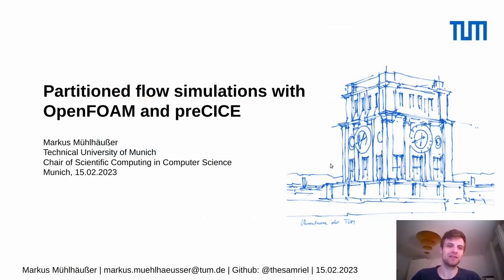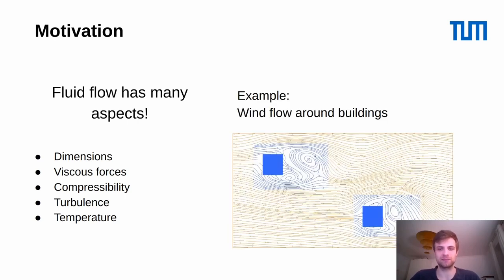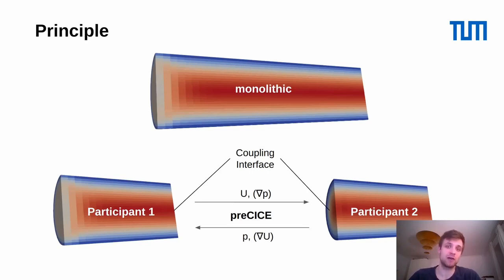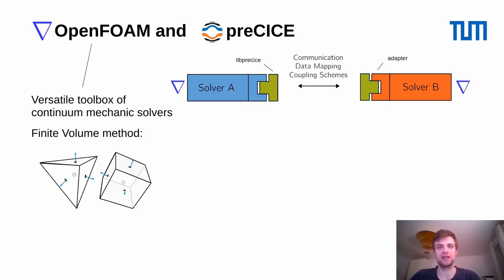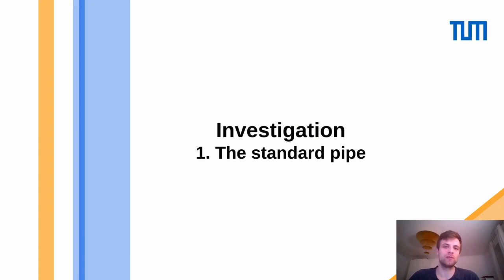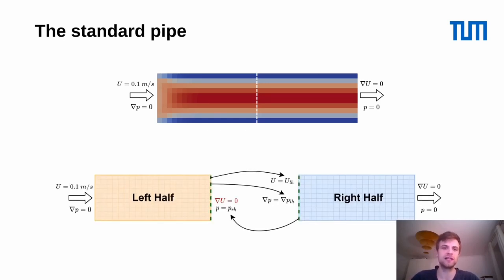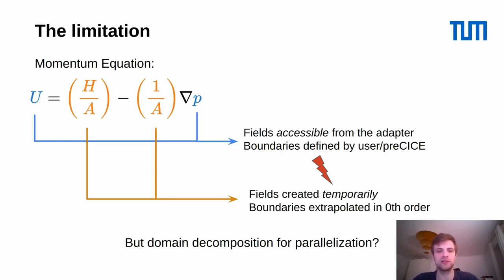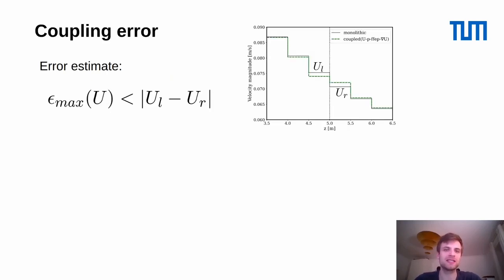Partitioned flow simulations with preCICE and OpenFOAM (Markus Mühlhäußer, TUM)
Pre-recorded talk at the 4th preCICE Workshop, February 13-16, 2023, organized by the Technical University of Munich and hosted at the LRZ.

Abstract:

Large and heterogeneous flow simulations could benefit from partitioning, where each subdomain is solved by an individual, dedicated solver. In this presentation we will investigate and validate the fluid-fluid module of the preCICE OpenFOAM adapter by coupling two incompressible OpenFOAM fluid solvers via a surface Dirichlet-Neumann coupling approach. The results of various simple test cases are compared to monolithic OpenFOAM simulations. By utilizing a special pressure boundary condition, the coupled results show only a small error around the coupling interface. The magnitude of this error is dependent on the velocity gradient, the discretization size as well as the cell orthogonality. Looking into the OpenFOAM source code reveals that higher accuracy is only possible by manipulating the solvers themselves and thereby violating the black-box approach of preCICE. Additionally, the fluid-fluid module is extended to couple temperature with great accuracy for one validation case. Lastly, custom inlet-outlet boundary conditions are implemented for pressure and velocity, which switch their behavior dynamically depending on the flow direction. The results shown in this presentation provide a basis for future fluid-fluid coupling applications with preCICE.